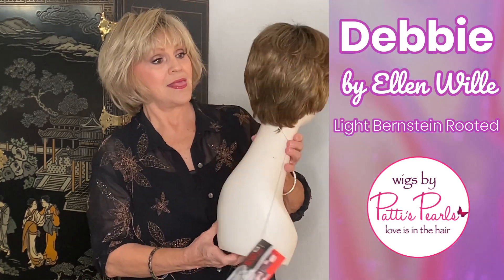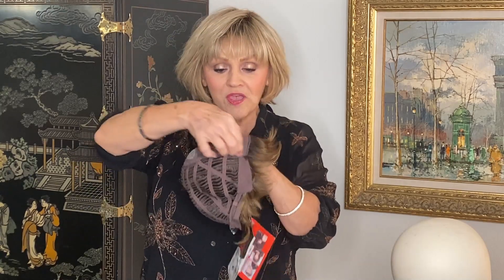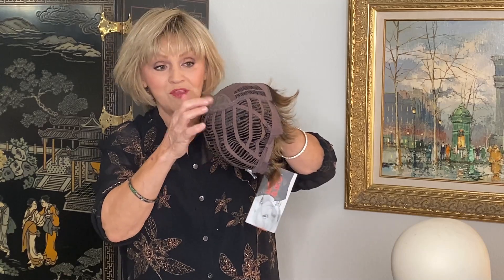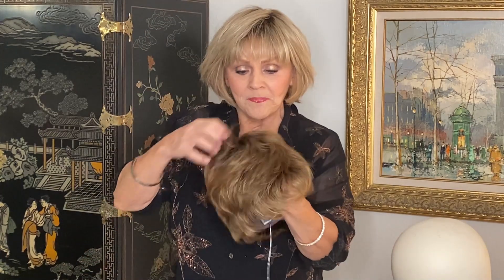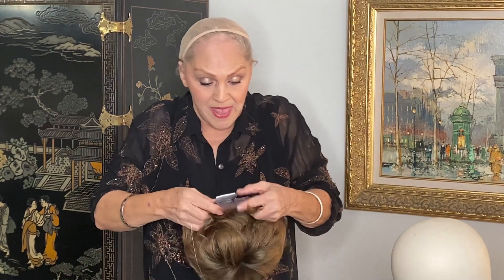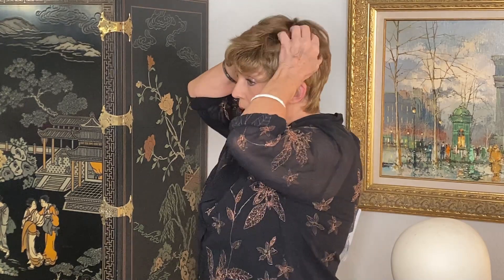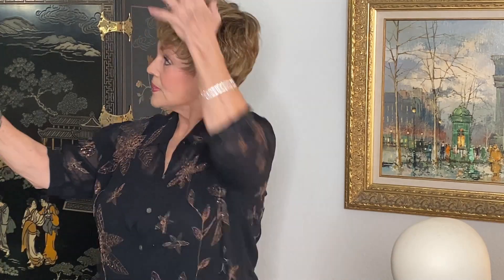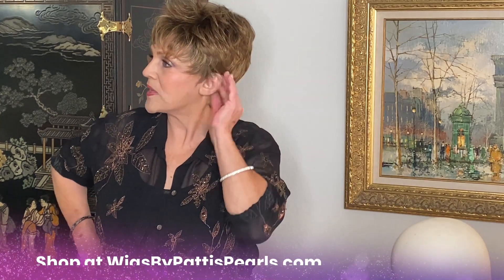Debbie by Ellen Wille in Light Bernstein Rooted - Wigs by Patti's Pearls Wig Review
Patti reviews Debbie by Ellen Wille in Light Bernstein Rooted.